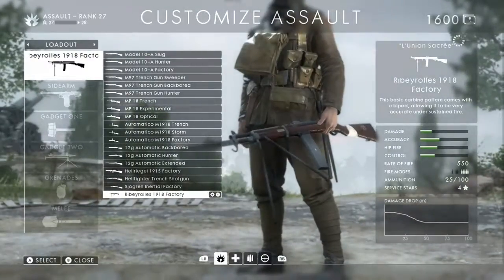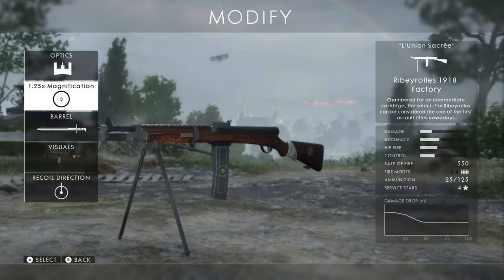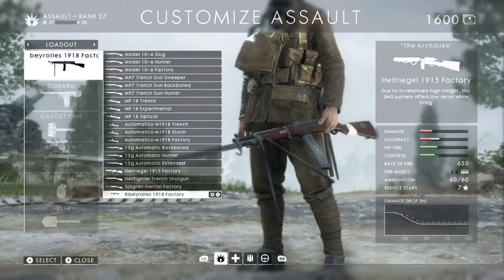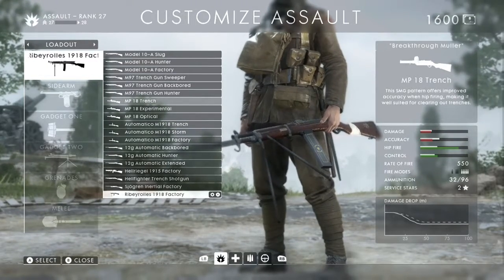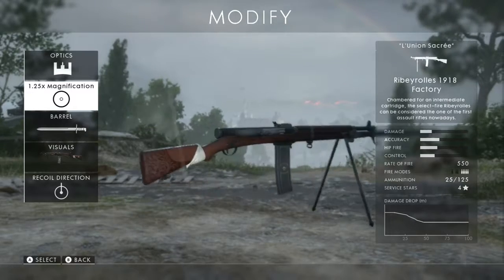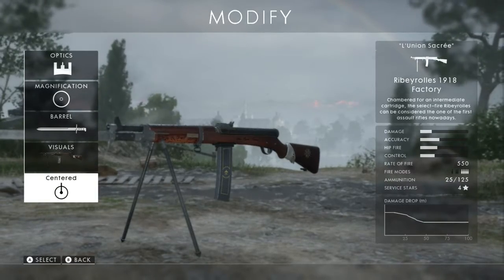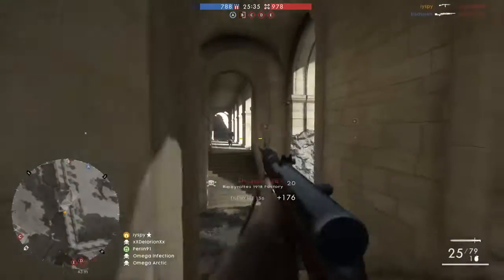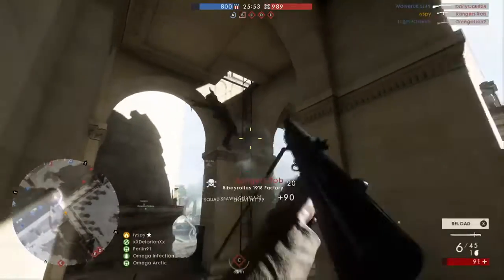Best Sub Machine Gun! - Battlefield 1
The RickRolled 1918 brings much needed RANGE to the assault class! I'd say it's more of an assault rifle than an SMG. Tell me your favourite Assault Class gun in the comments!